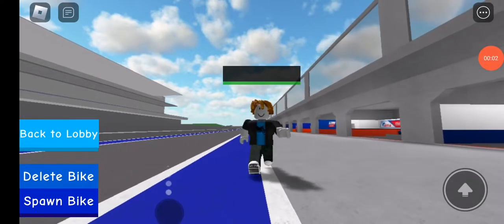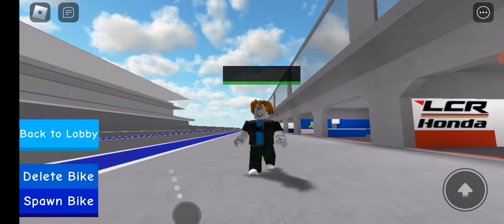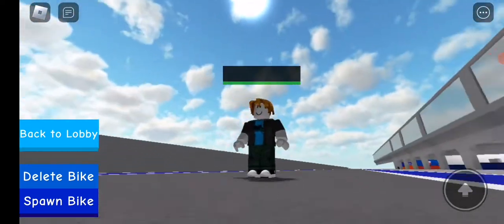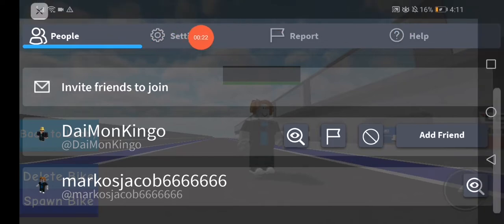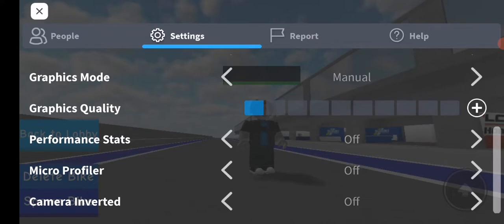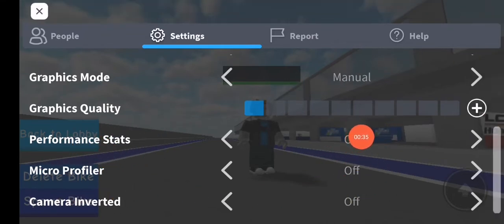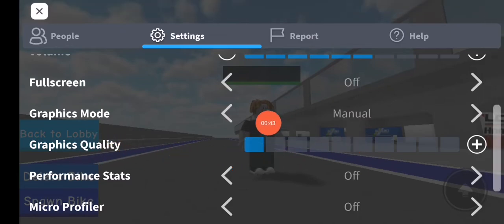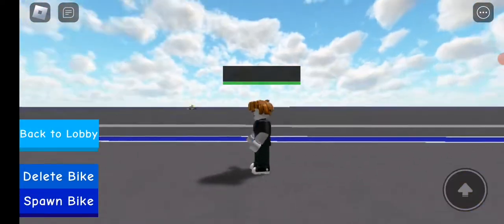🔧How To Fix LAG And Boost FPS In Roblox - 2022 ✅ | Roblox FPS Increase Guide On ANY PC!